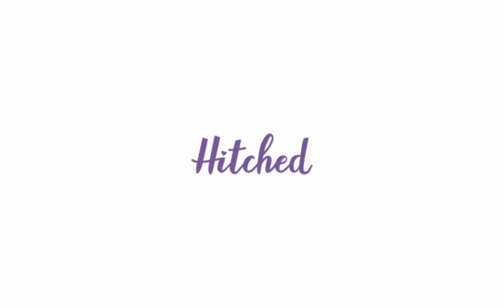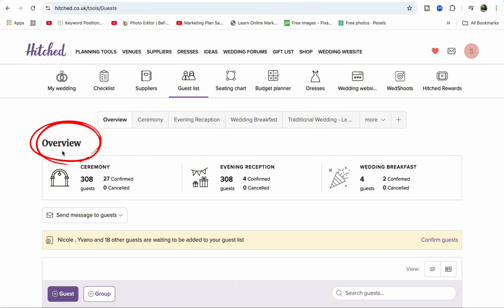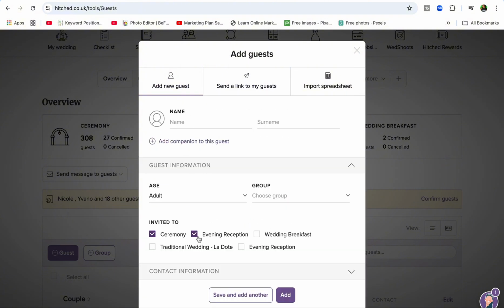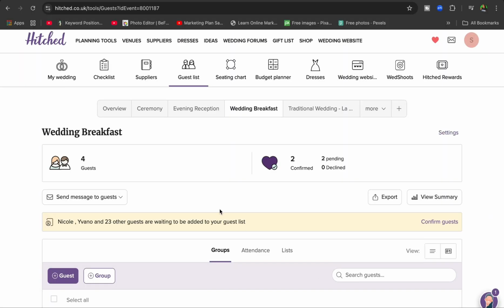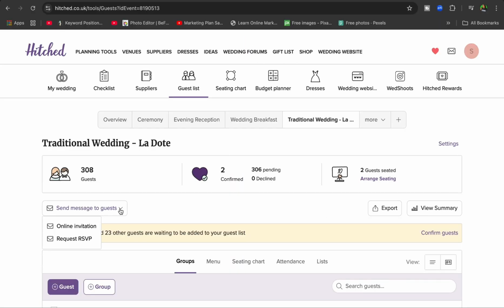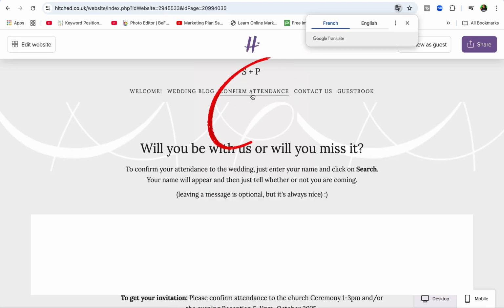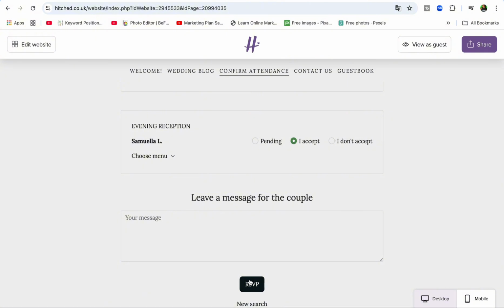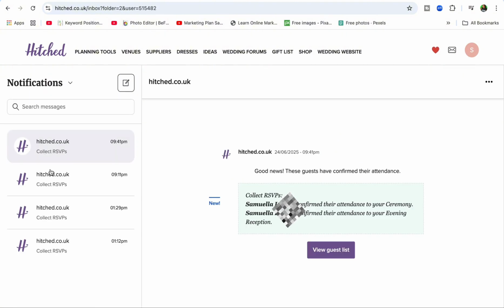How to Add Guests to Events on the Hitched Guest List Wedding planning tool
How do I add guests to new events that I create on the guestlist?

How to Add New Guests to Your Event Website Send RSVPs Easily!

Trying to add a new event for the evening, and want guests to RSVP when they use the website. But you can't seem to add them to the new event? How do you do it?

Asking questions like “How do you add a new guest?? Not the "+Guest" as that taking me to a pre made list, I cant add a whole new guest”

Having trouble adding new guests to your event? This tutorial shows how to add guests, send RSVPs, and track responses easily using your event website.

In this video - I answer all those questions

STEP 1: USE A COMPUTER OR TABLET (0:21–0:40)

STEP 2: ADDING YOUR GUESTS (0:41–1:10)

STEP 3: SENDING THE INVITATIONS (1:11–1:50)

STEP 4: CUSTOMISING RSVP OPTIONS (1:51–2:30)

STEP 5: SENDING A TEST INVITE (2:31–3:00)

STEP 6: TRACKING RESPONSES (3:01–3:30)

And that’s it! Add your guests, send your message, set up RSVPs, and you’re good to go.

Optional Download: I’ve got printable wedding binders - perfect for on the day co ordination planning. Comment “Binder” & I’ll send that link through to you